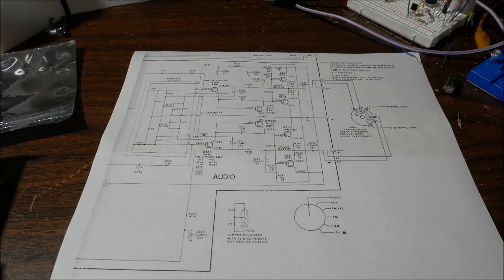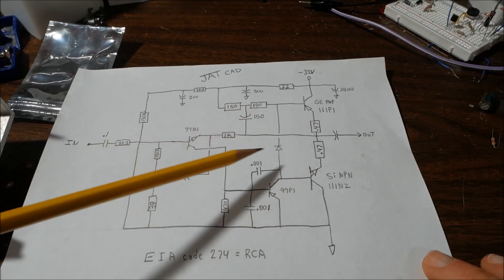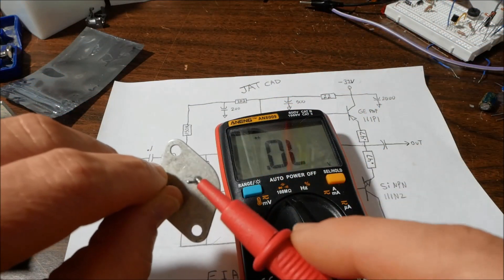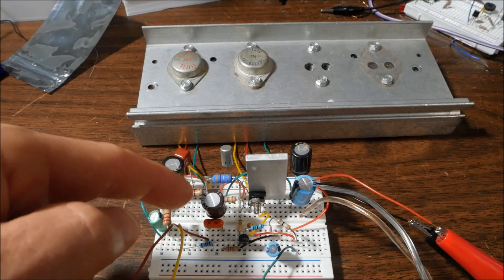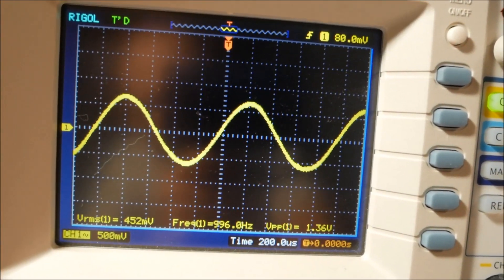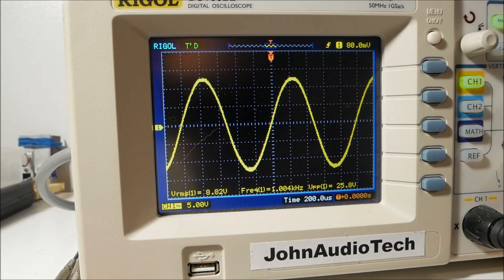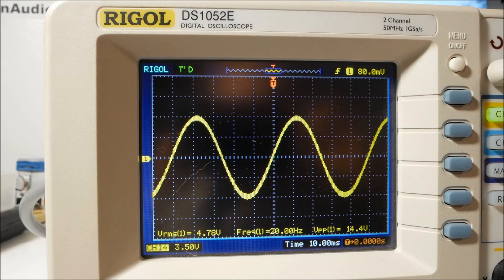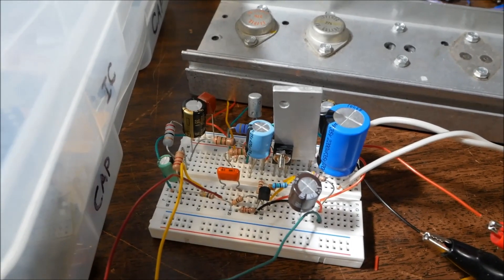Germanium and silicon transistor output stage audio amplifier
This "mixed breed" amplifier was used in a Magnavox console stereo in the late 60's when there were PNP power germanium and NPN power silicon transistors at reasonable cost. I thought it would be interesting to investigate this amplifier circuit and replicate it on the breadboard.